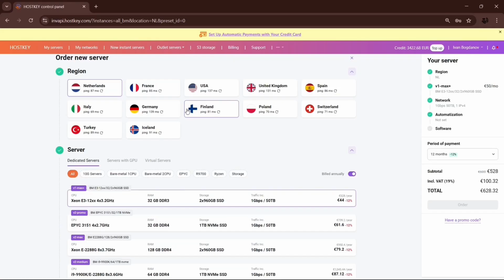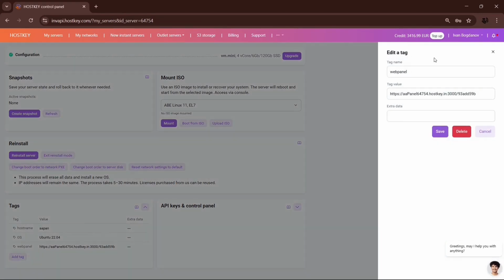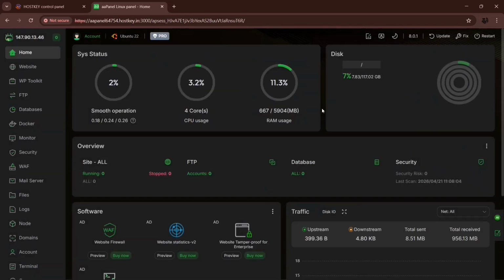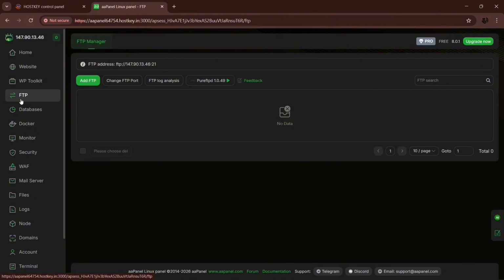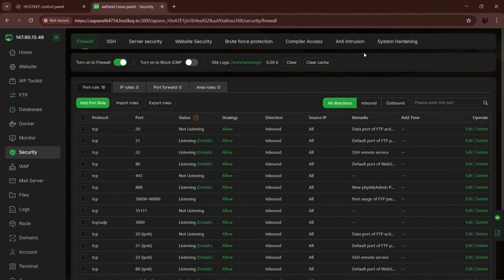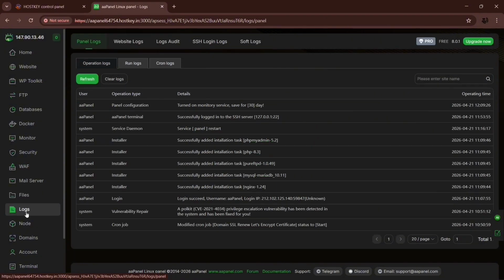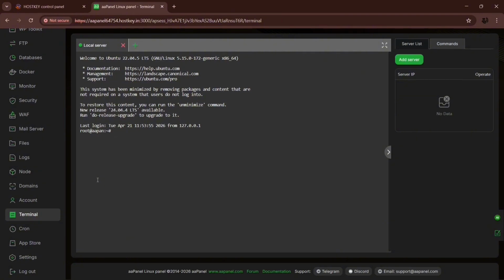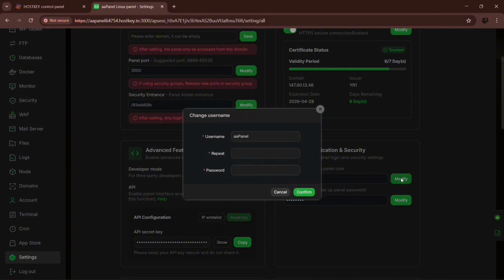Stop Configuring Nginx, PHP & MySQL by Hand — There's a Faster Way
Setting up a web server manually means installing Nginx or Apache, configuring PHP versions, MySQL, SSL, FTP, backups, and monitoring — then debugging permissions and configs until something finally works.

This video shows a faster way.

We deploy aaPanel on a HOSTKEY VPS — a free web hosting control panel that gives you a full server environment from one dashboard.

What aaPanel handles for you:
— Websites & domains: PHP versions, redirects, file permissions
— Databases: MySQL/MariaDB, phpMyAdmin, remote access
— SSL certificates and basic security tools
— FTP accounts, backups, logs, and server monitoring
— Built-in Docker manager and one-click app installs
— WordPress toolkit for quick WP deployment

We also cover the first security step after install — changing the default panel credentials — and which VPS specs make sense for one site vs. multiple sites with real traffic and mail.

🔗 Deploy aaPanel on HOSTKEY — ready in minutes, no manual stack setup